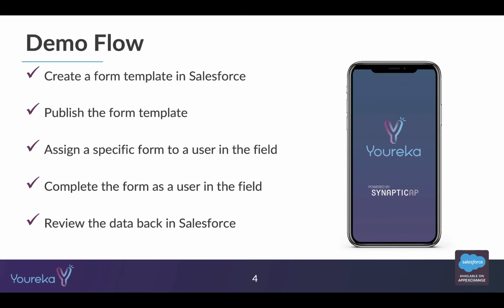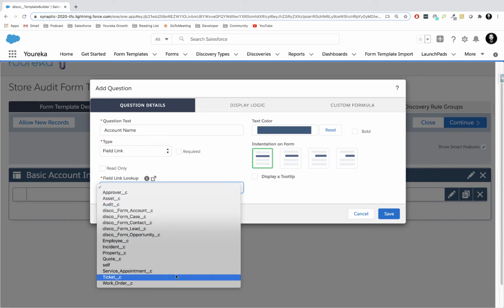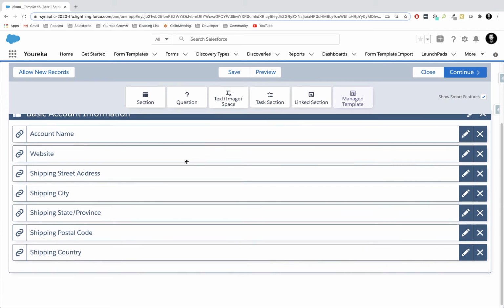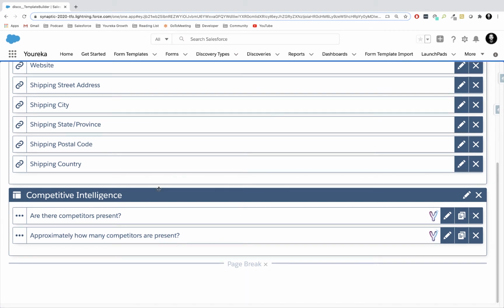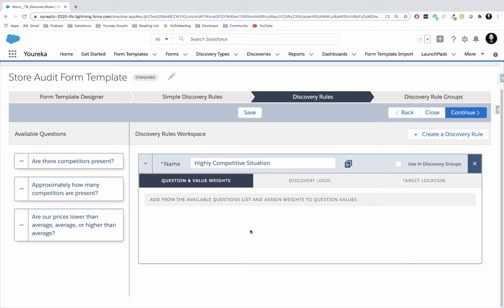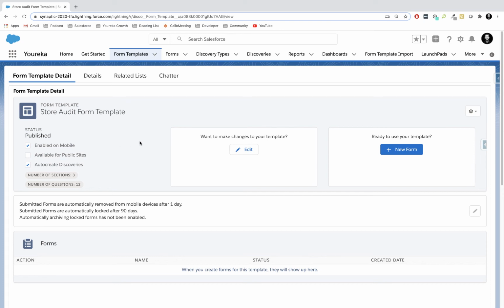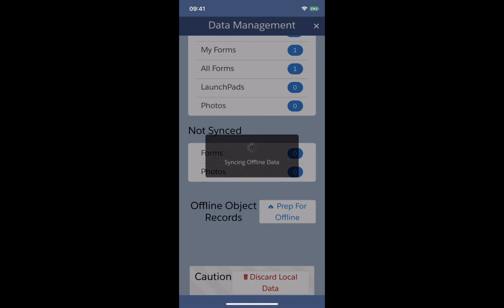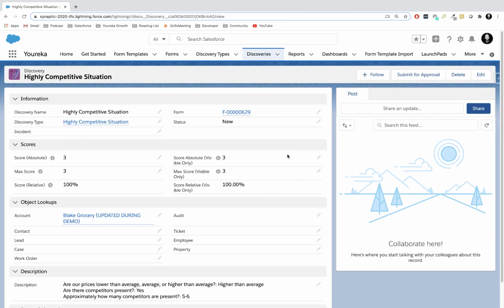Youreka Labs: How to Create a Basic Form For Mobile Users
In this video, we walk through step by step instructions on how to create a Form Template from scratch, publish it, and make it available to users on the Youreka Mobile App.